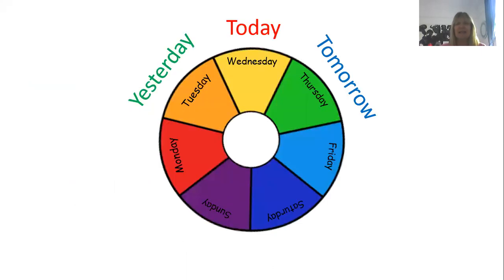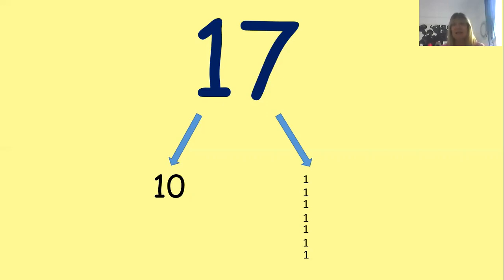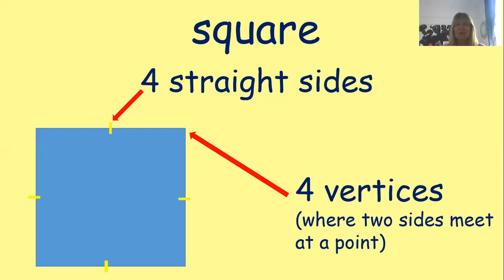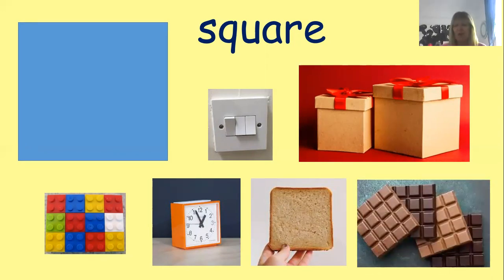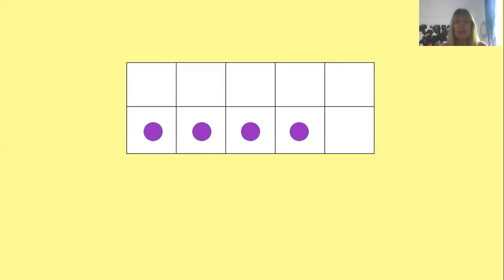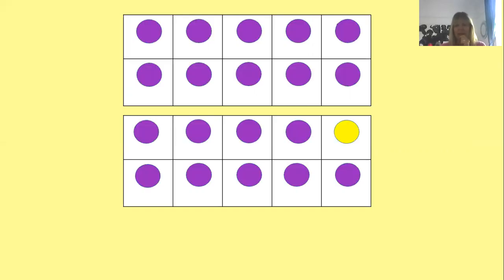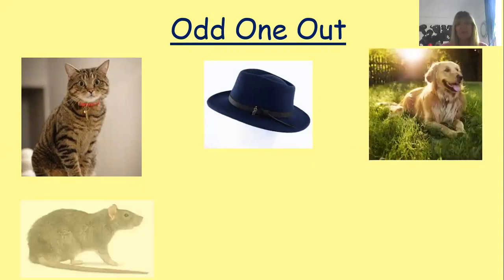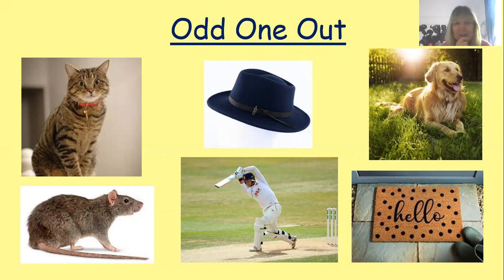Reception Maths Meeting Wednesday 13th